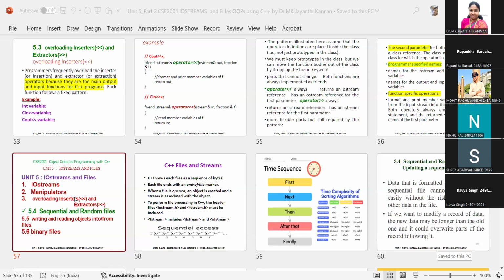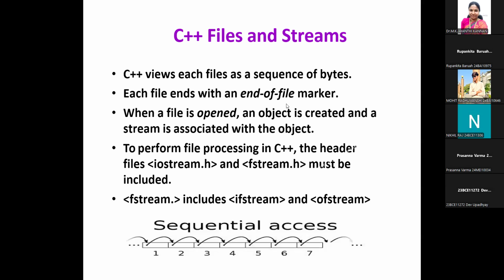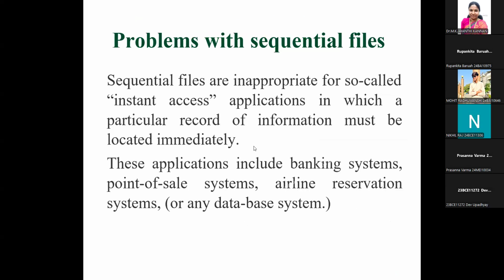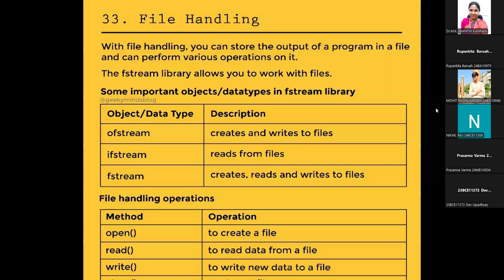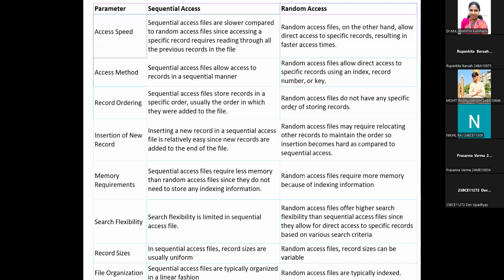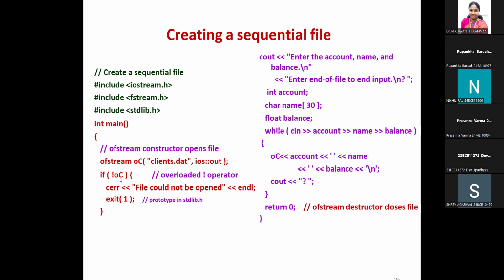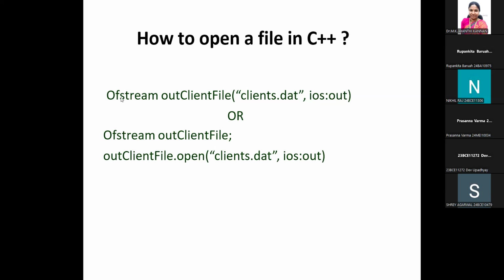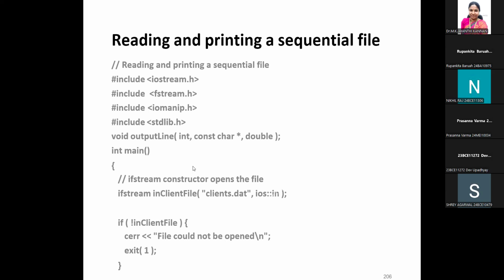Sequential and Random Files in C++ Writing and Reading Objects into and from C++ Files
Topics: STL Container, Algorithm, Iterator, vector, list, stack, and map in C++ Templates with Real -Time Applications

Topic: Constructors and Destructors in inheritance – Abstract base class – pure virtual functions- run time polymorphism-function overriding Constructors and Destructors in inheritance – Abstract base class

Topic: Array of objects – Dynamic objects - friend function-friend class Array of objects – Dynamic objects - friend function-friend class

Topic: Sequential and Random Files in C++ Writing and Reading Objects into and from C++ Files